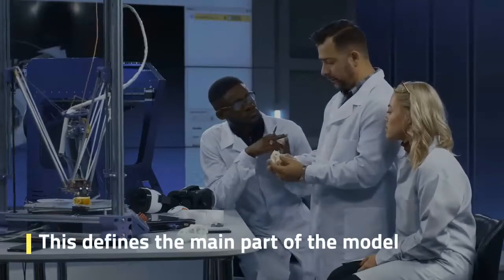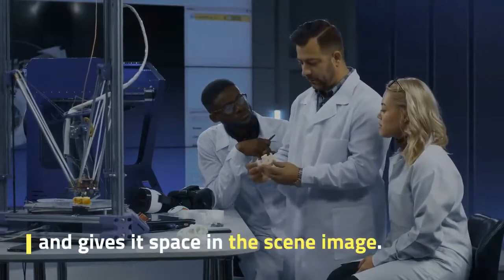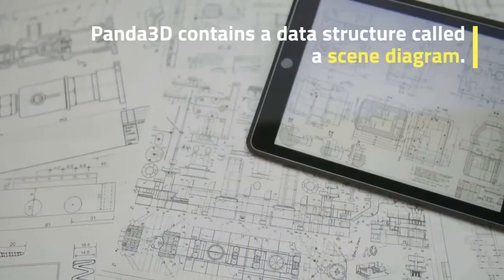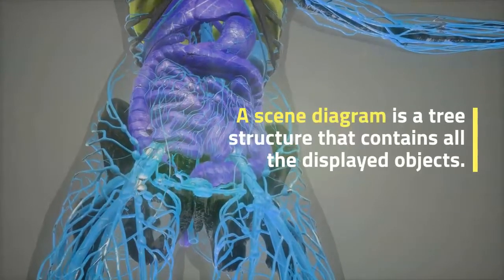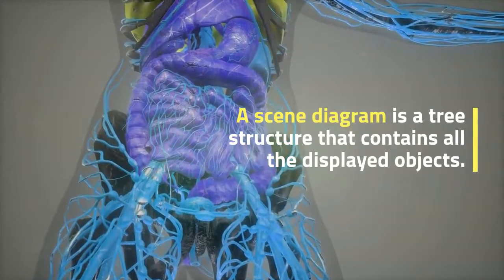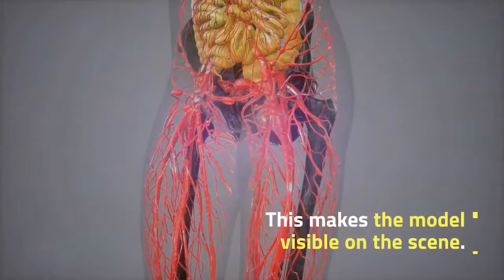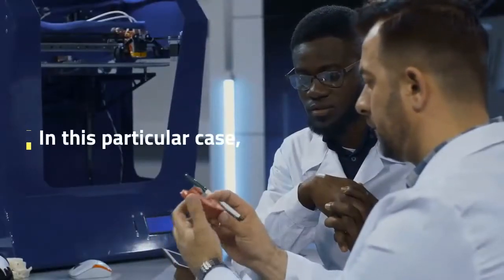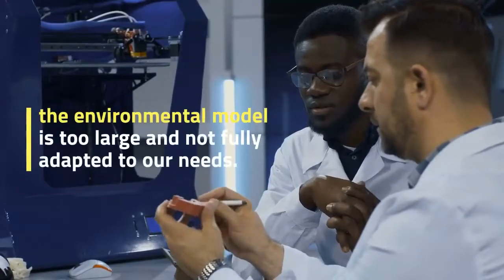| Panda3D - This defines the main part of the model and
This defines the main part of the model and gives it space in the scene image. Panda3D contains a data structure called a scene diagram. Model #|Panda3D